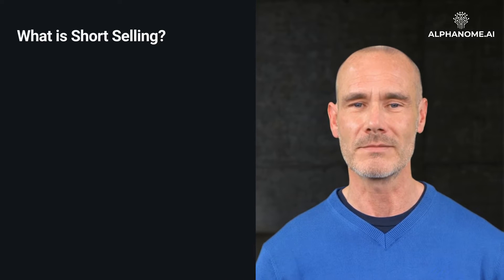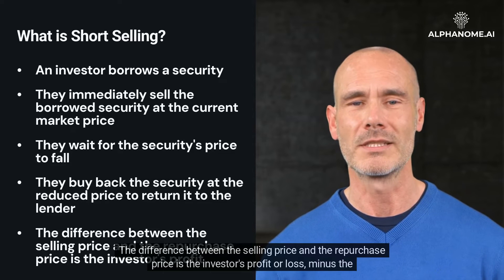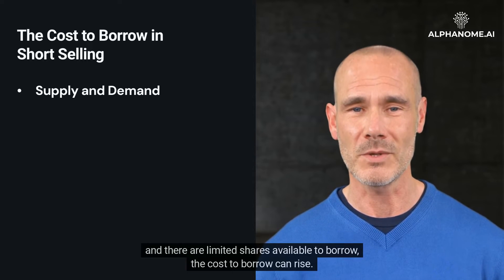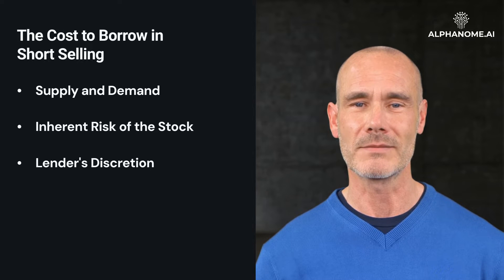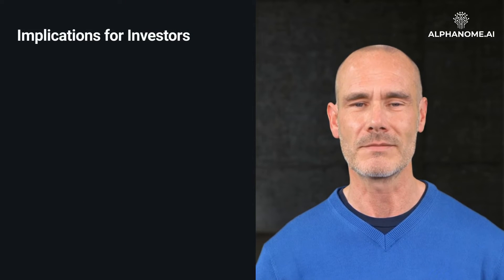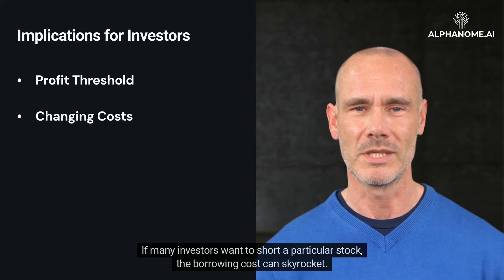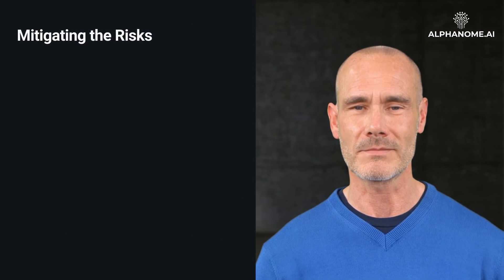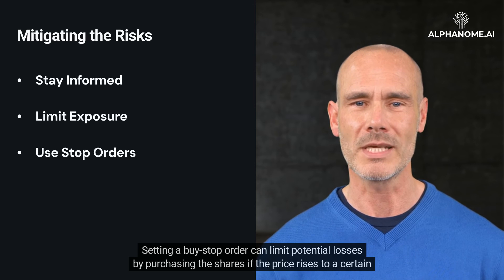The Cost to Borrow in the Context of Short Selling: A Guide for Investors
Short selling is a common investment strategy where an investor seeks to profit from the anticipated decline in the price of a security. However, to engage in short selling, an investor must first borrow the security, which comes with its associated cost. This video dives deep into understanding the cost to borrow in the context of short selling and its implications for investors.